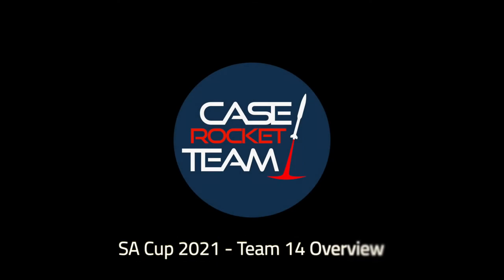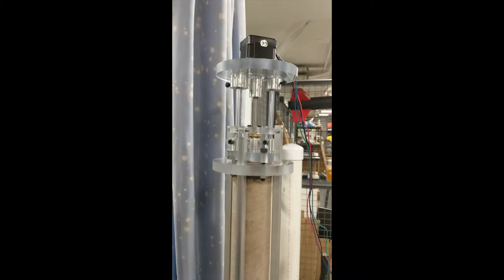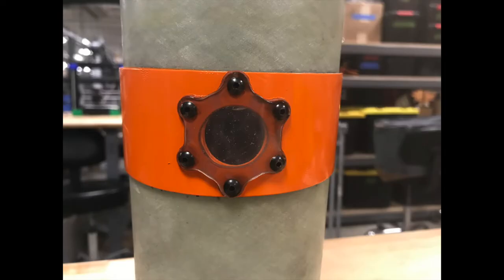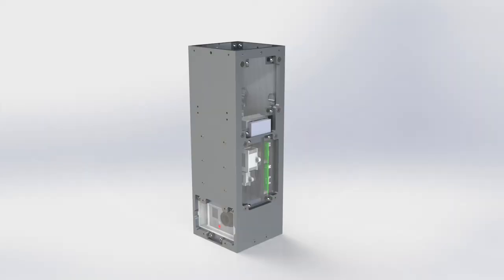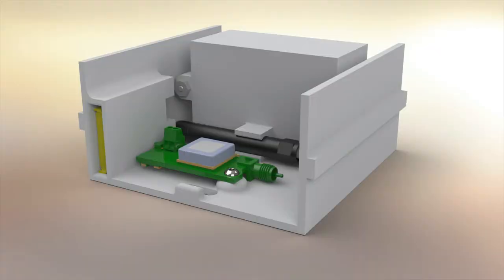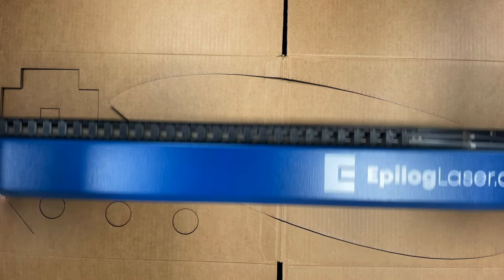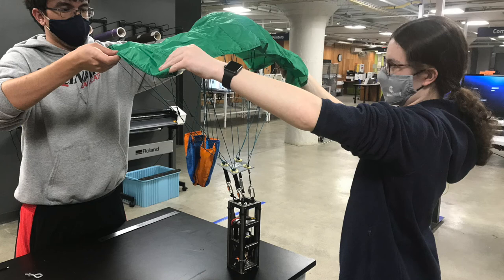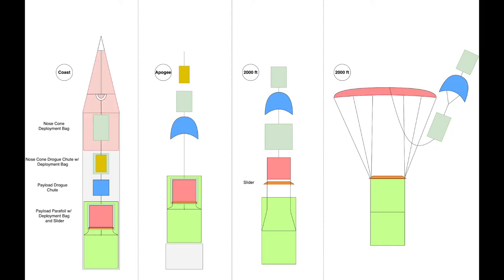SA Cup 2021 - Team 14 Poster Session Video Submission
We'd like to thank our 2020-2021 Sponsors, the Undergraduate Student Government, Dassault Systèmes, and the Larry Sears and Sally Zlotnick Sears think[box].

We'd also like to give a special thanks to our launch coordinator Benjamin Ault, and to the team at the Tripoli Mid Ohio Prefecture 31.

Video editing by Maximus Ross